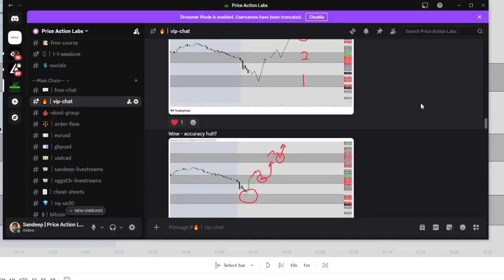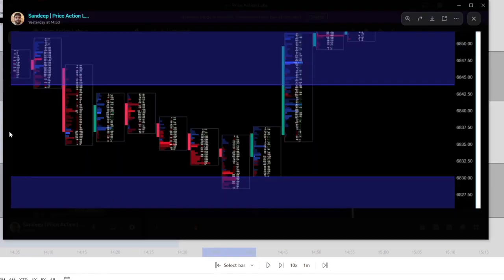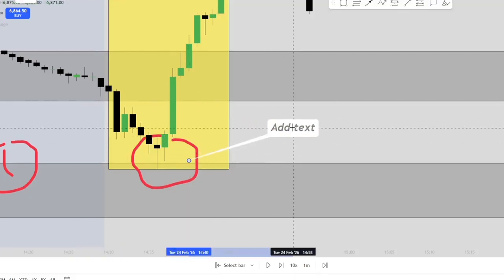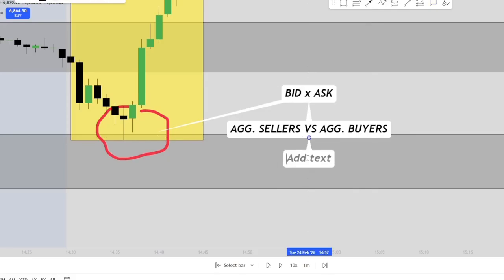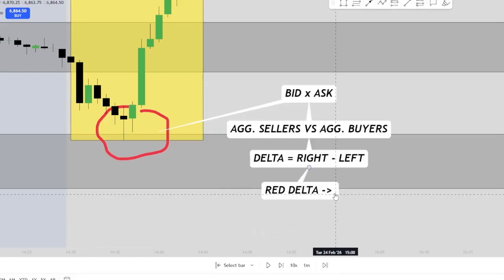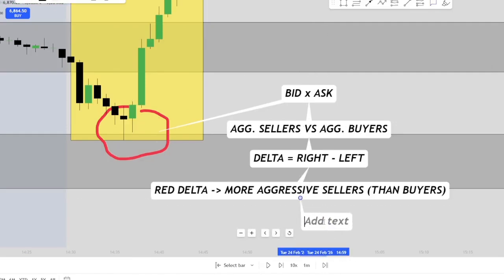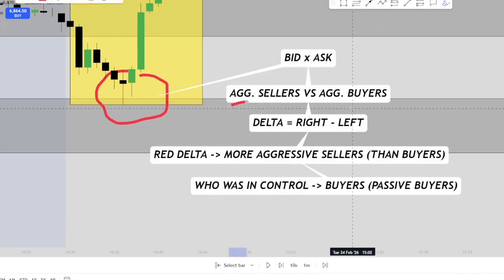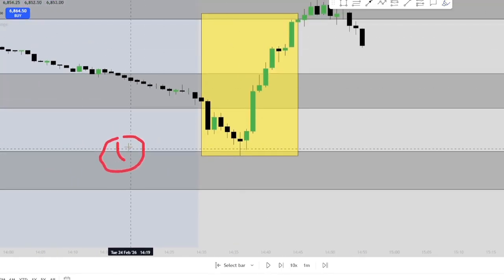The Bid and ASK data is EVERYTHING you need